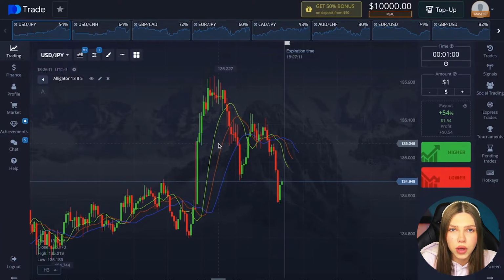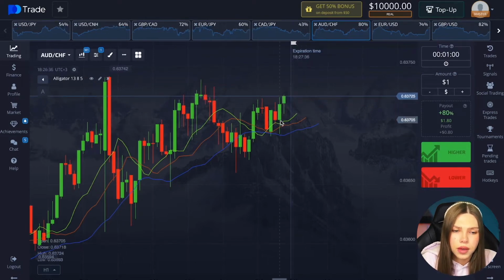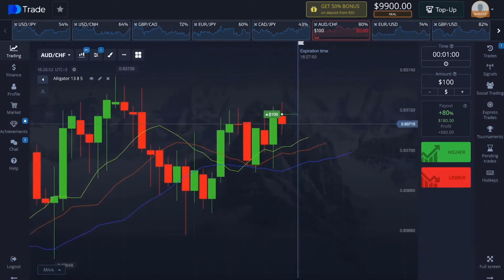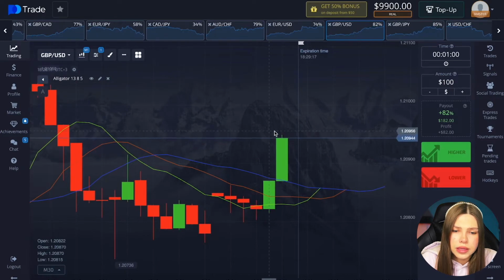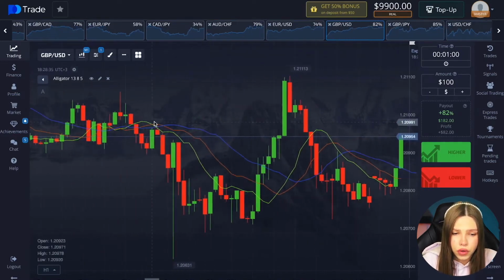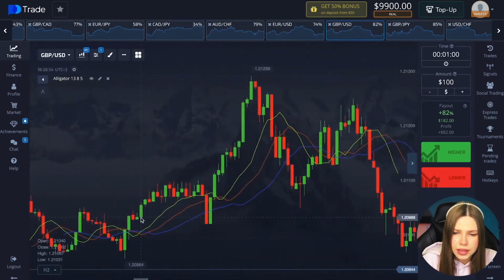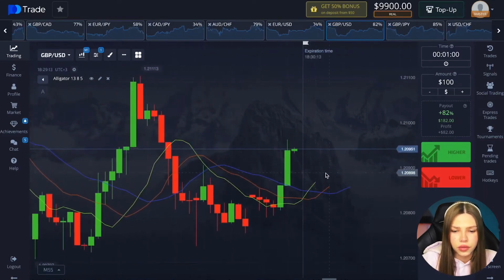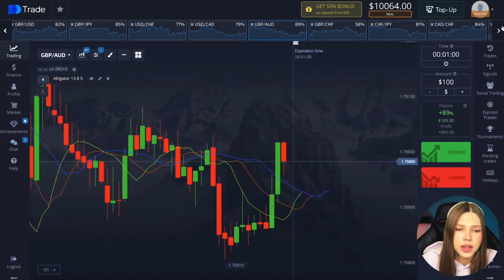Binary Options Strategy + $10 302 ｜ I was able to do it on the pocket option!